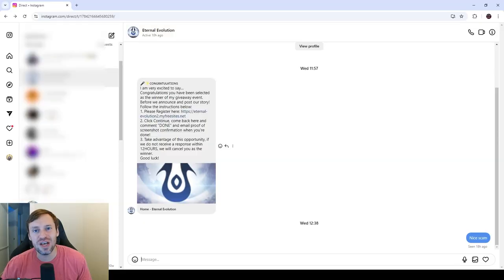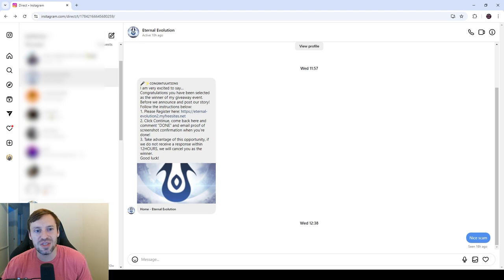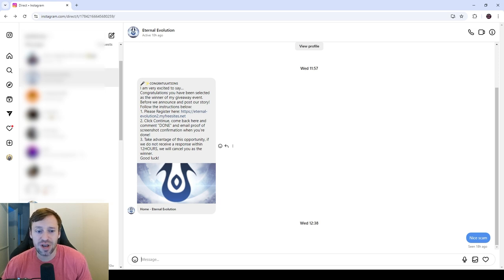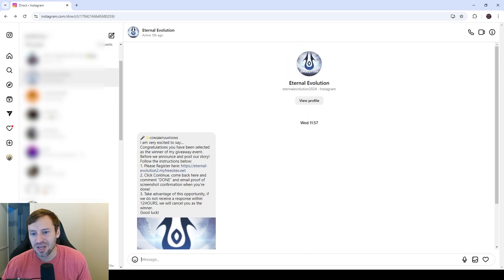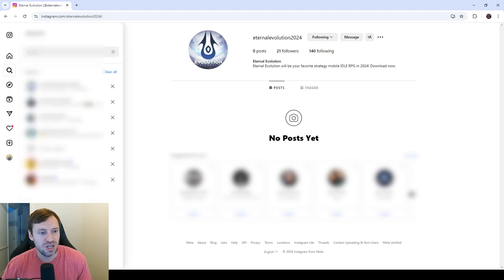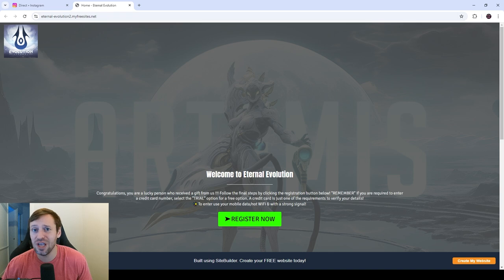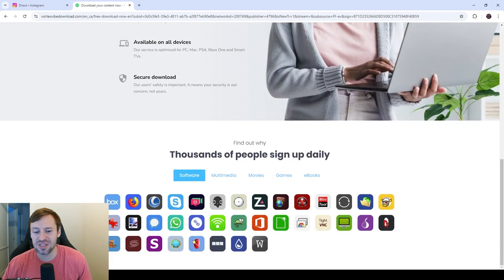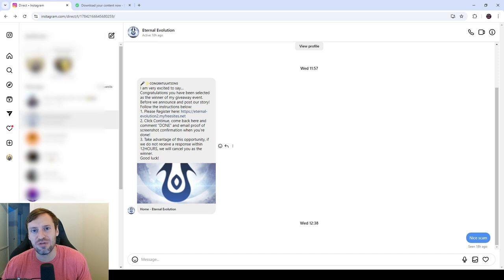Don't get caught out by this SCAM in Eternal Evolution